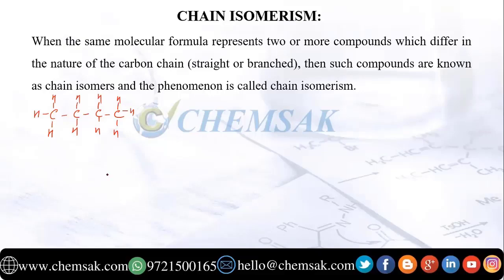Cain isomerism in 90 Sec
This Channel is dedicated to my dear young chemistry learners and educators. My fellow friends can watch educational videos of chemistry on this channel. Videos are very much useful for the Students of classes 9 to 12 from CISCE, CBSE and state boards.